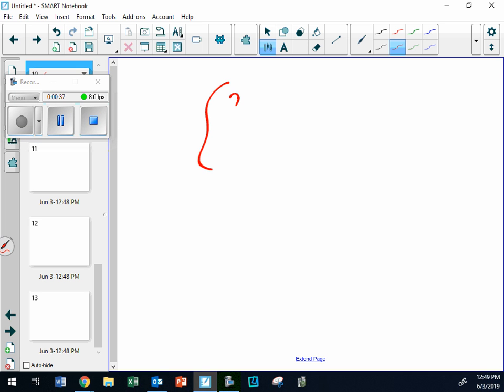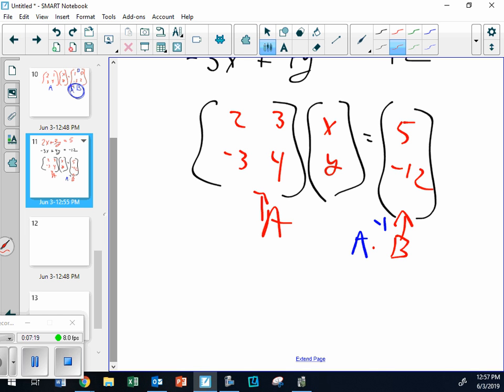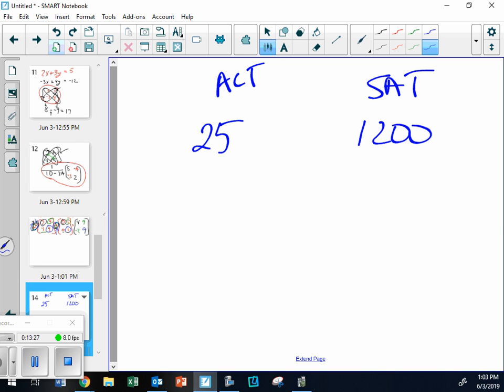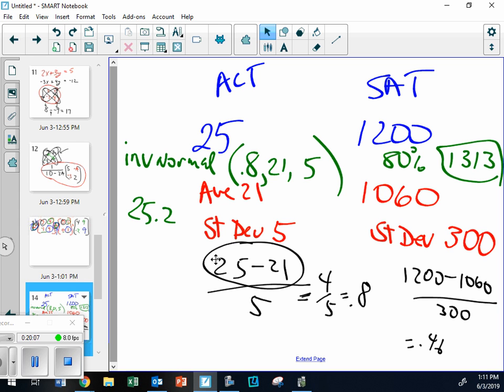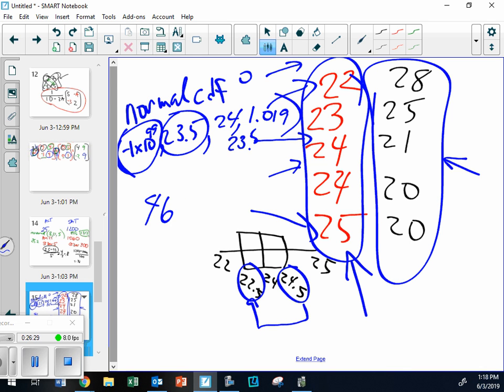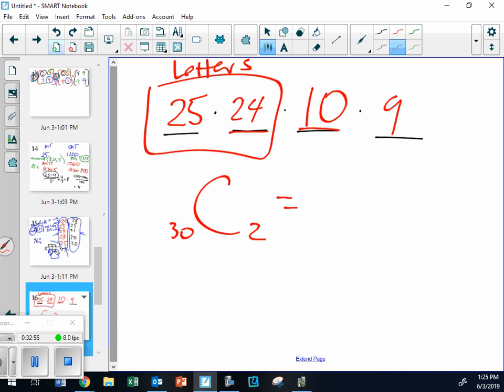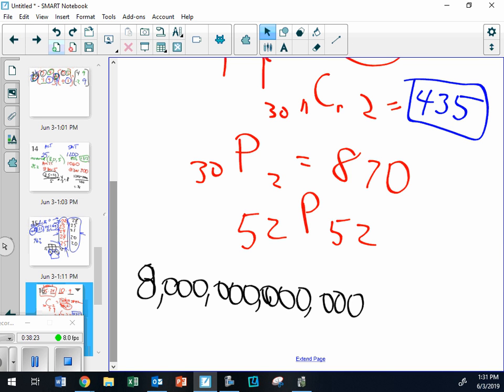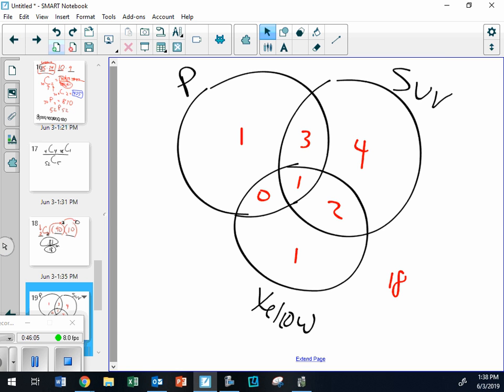June03 HHA last day of review for the semester 2 final